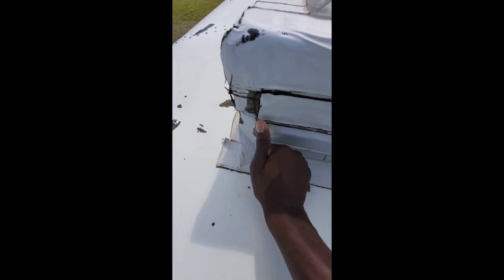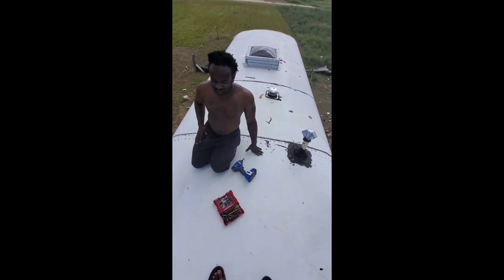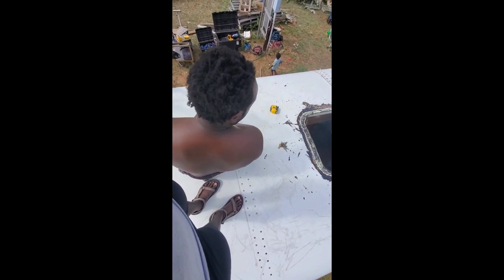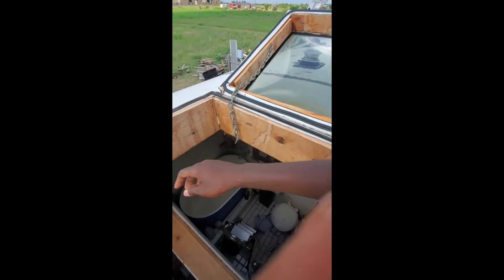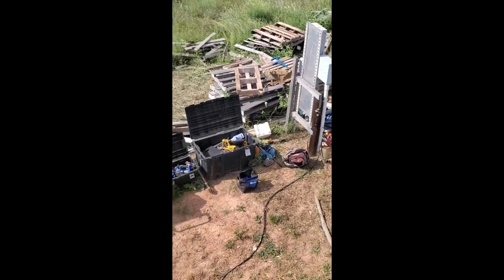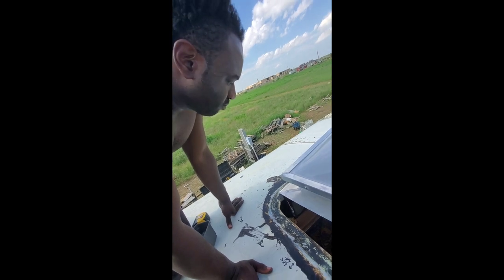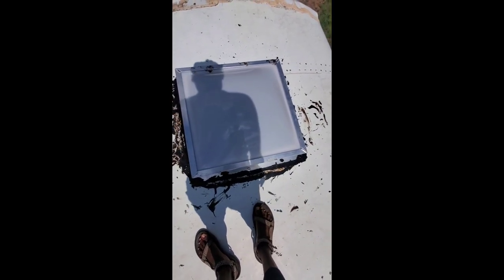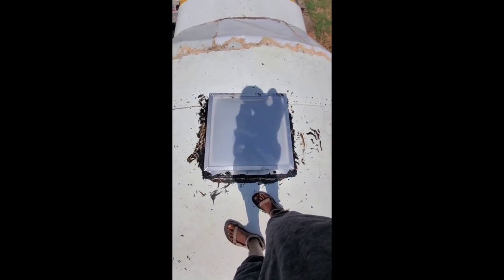SKOOLIE SKYLIGHT| EASY WAY TO PUT A SKYLIGHT IN YOUR SKOOLIE| SKOOLIE BUILD|DIY FAMILY